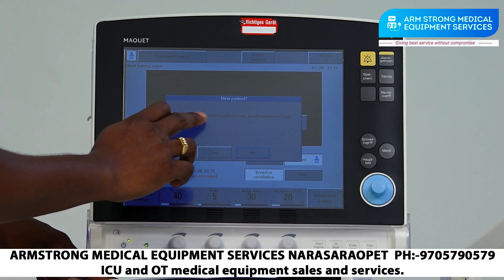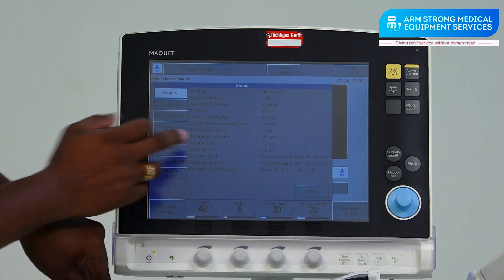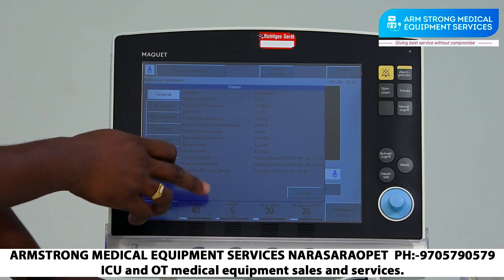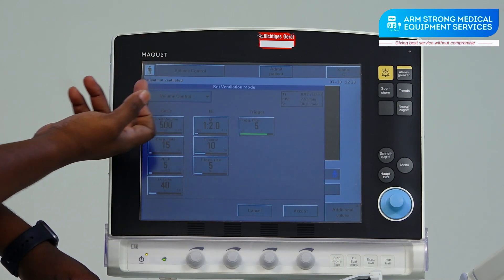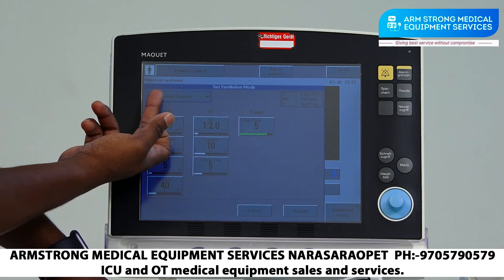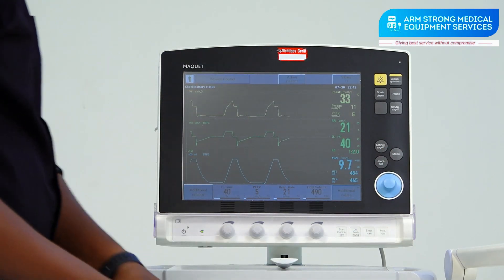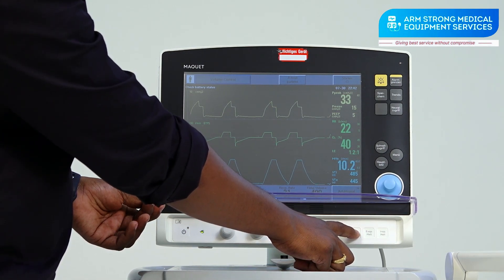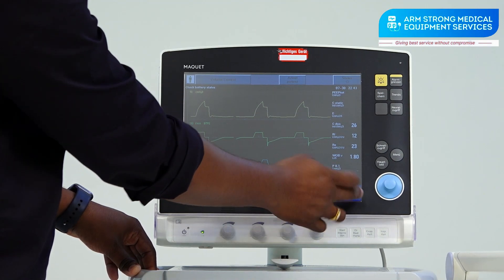MAQUET SERVO I ICU VENTILATOR DEMO#PART-1(USER TECHNICIAN RANGE#icu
MAQUET SERVO I VENTILATOR USER RANGE BASICS EXPLAINED ON THIS VIDEO.MAIN CONCEPT HOW TO CONNECT TO PATIENT VENTILATOR AND MODES